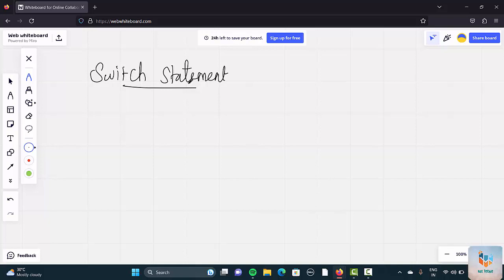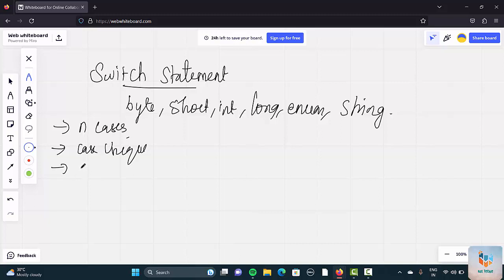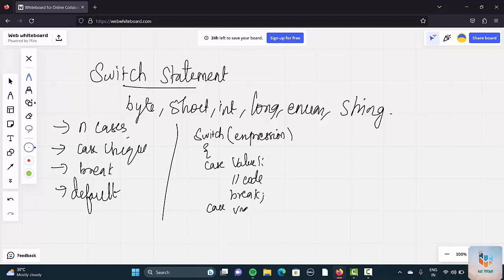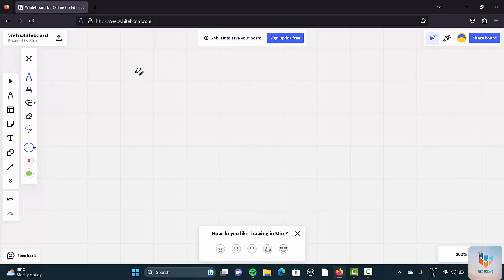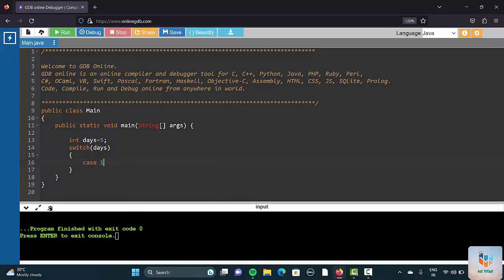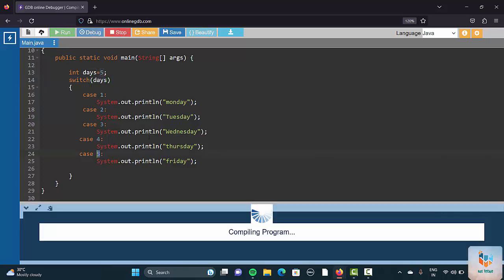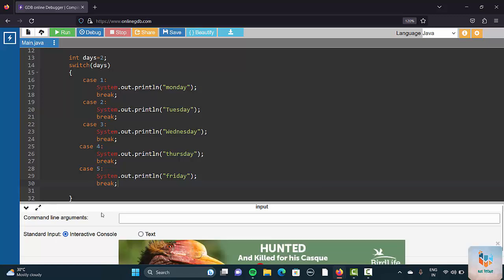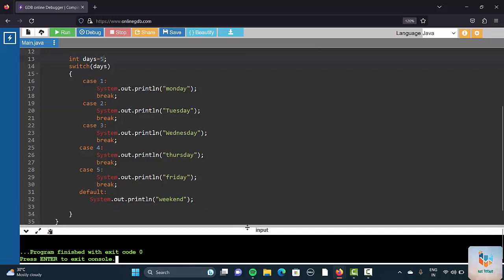Switch Statement in java /Conditional statement in Java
Java tutorial for beginners - Learn Java in easy way.
Detailed description of variables is given in video
Watch and enhance your skill.